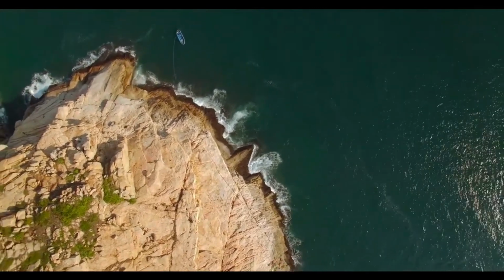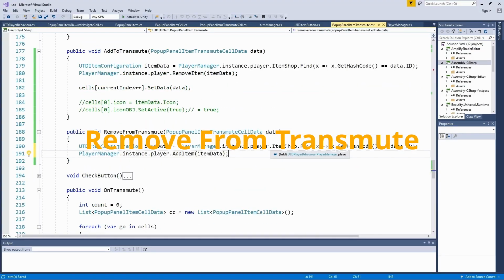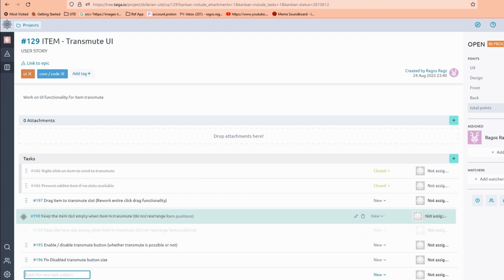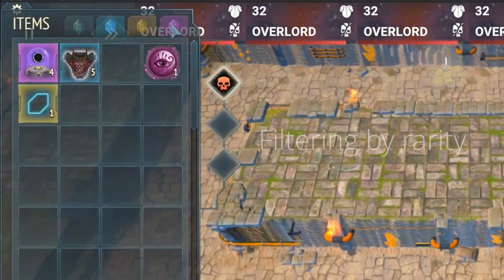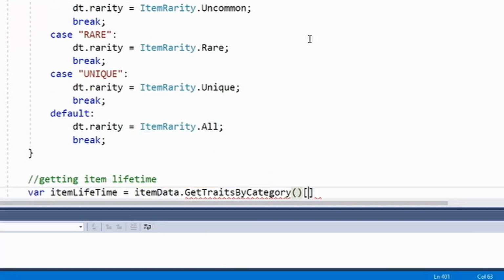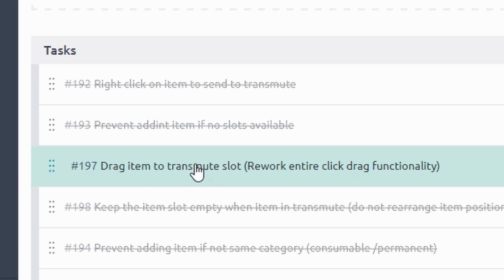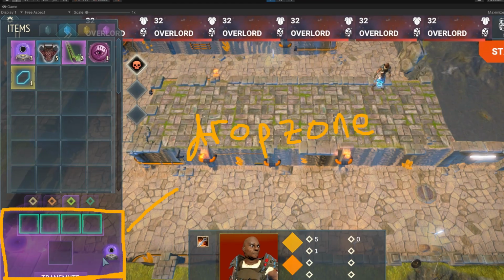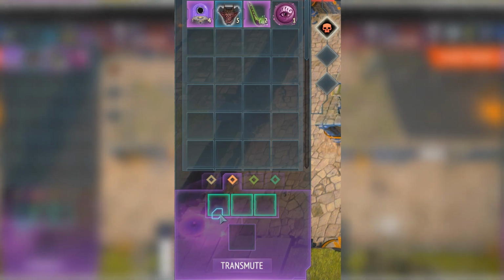Unlocking Alchemy: Item Transmutation and UI Improvements!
🎮 In this exciting Episode 5 of our Devlog series, we dive deep into the world of alchemy and unveil the fascinating Transmute feature! 🧪✨

🖥️ We implement the transmute panel UI functionality:
•    Add item to transmute
•    Remove item from transmute
•    Drag item functionality

🔄 We improve on it by revamping the Transmute system, introducing new functionalities:
•    Improved Drag-and-Drop: Experience seamless item dragging between slots.
•    Automatic Slot Placement: Let the game decide the perfect spot for your items.
•    Temporary Item Locking: Visual cues that indicate item selection and prevent accidental actions.
•    Transmute Drop Zone: No need to exactly hit the item slot, just drop into the transmute dropzone..
•    Visual Enhancements: Visual cues inform the player whether item is valid for transmutation based on item rarity and type (consumable/permanent).

📝 Armed with detailed task notes, we conquer coding challenges and eliminate ancient bugs that dared to interrupt our progress. 🐛✅

🔮 Join us as we unravel the secrets of item sorting, quantity management, and UI fine-tuning. And don't miss our surprising strategy sessions amidst intense chess matches! ♜♞♚